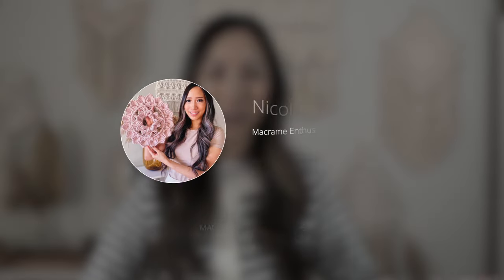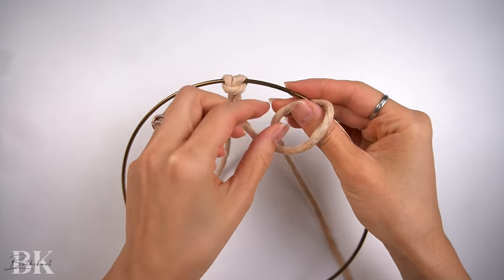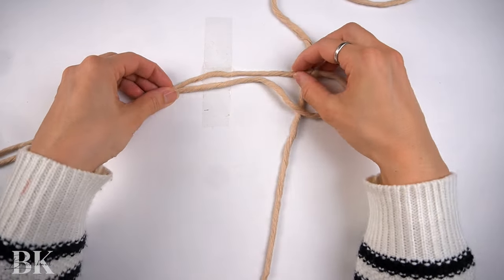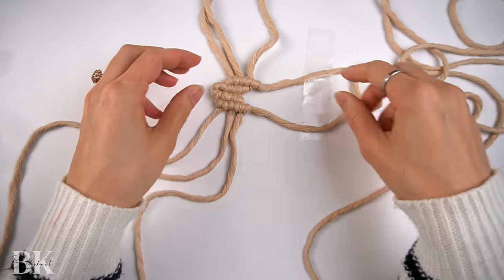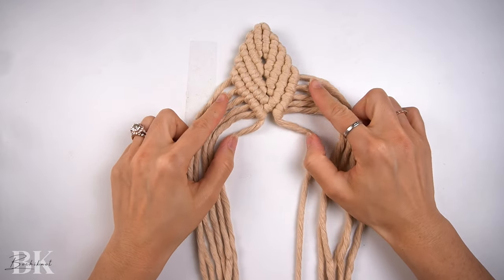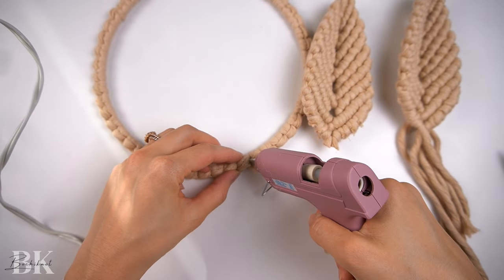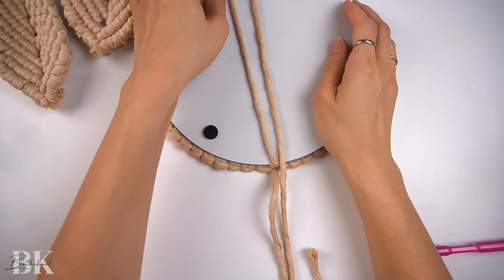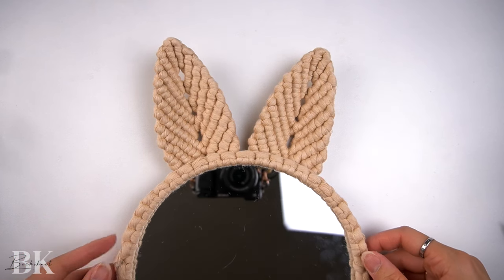DIY Bunny Ears Macrame Mirror Step by Step Tutorial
In this easy-to-follow video, I'll walk you through how to create a beginner-friendly macrame bunny ears mirror using primarily one knot. This is the perfect DIY EASTER project or home decor item for a nursery/kid's room.

2) 1 x 8" mirror
3) 1 x 8" or 7.5" ring

Special tools: You'll need a hot glue gun / strong glue and a crochet hook (the crochet hook is not needed if the macrame is glued directly to the mirror).

I've tagged the products used in the video, so check them out if you're interested!

Size of completed project: 8" width and 12" length

★☆★ TIME STAMPS ★☆★
00:00 - Intro
00:23 - Getting Started
02:09 - Cords & Materials
03:47 - Step #1 : Using a 320 cm strand of cord, make a row of Vertical Lark's Head knots all around the ring. Then tie an Overhand knot at the back.
06:36 - Step #2 :  Place a 140 cm cord down horizontally and attach 3 x 140 cm cords vertically with Double Half Hitch ("DHH") knots in the middle.
08:42 - Step #3 : Fold the right cord end over to the left for 3 DHH knots.
09:45 - Step #4 : Add another row of 3 DHH knots underneath. Repeat the same on the other side.
11:47 - Step #5 : Take a strand of cord at 120 cm long and make 2 vertical DHH knots on the Top and bottom anchor cords.
12:18 - Step #6 : Add a row of DHH knots on both sides.
13:21 - Step #7 : Attach a 110 cm cord onto the top and bottom anchor cords with Vertical DHH knots.
13:33 - Step #8 : Make another row of DHH knots on both sides. Then bring the sides together at the bottom for a diagonal DHH knot.
14:16 - Step #9 : Add 2 consecutive rows of DHH knots on both sides.
14:44 - Step #10 : At the bottom of the second row, add a diagonal DHH knot.
15:02 - Step #11 : Repeat for another 2 consecutive DHH knot rows on both sides. Then finish off with a diagonal DHH knot.
15:29 - Step #12 : Include the working cord with the anchor cord for the next DHH knot, then snip off the previous cord. Repeat all the way down and on the other side.
17:28 - Step #13 : Repeat for same bunny ears pattern once more.
17:42 - Step #14 : Snip off excess cord ends and glue the ends to the pattern.
20:12 - Step #15 : Take a 150 cm cord and weave it through the ring and at the back of the mirror. Secure with Overhand knots.
25:10 - Step #16 : Glue the ears to the back of the mirror.
25:59 - Outro